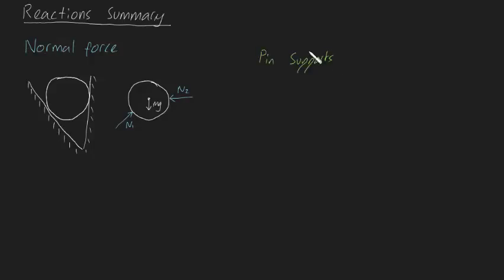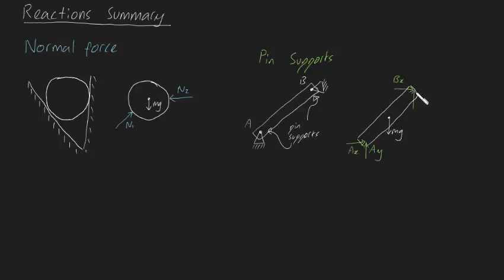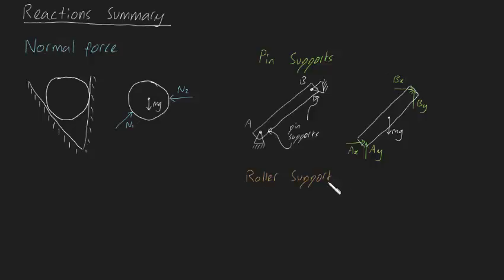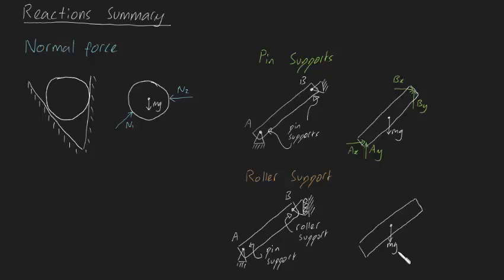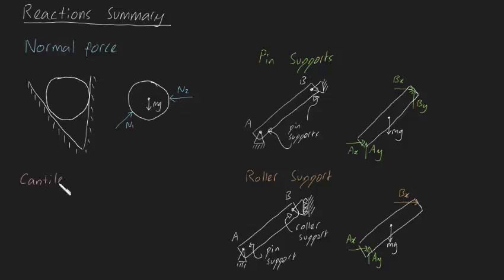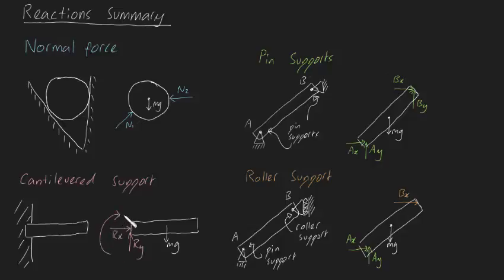Reactions Summary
Normal Force: provides force perpendicular to the surface and only away from the surface

Pin support: Provides forces in x and y direction (for 2d plane)

Roller support: Provides forces perpendicular to the surface (both up or down)

Cantilevered support: Provides forces and the x and y direction and a reaction moment.